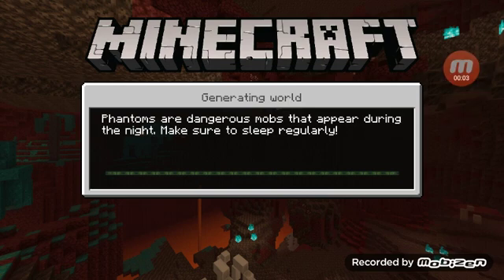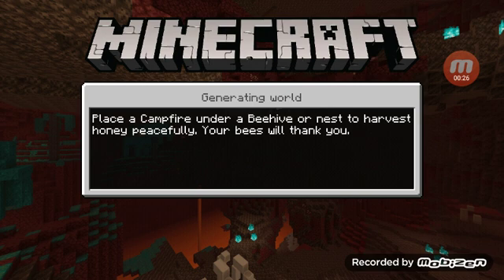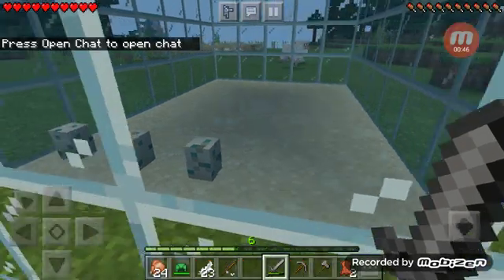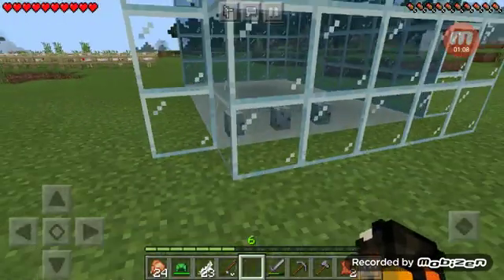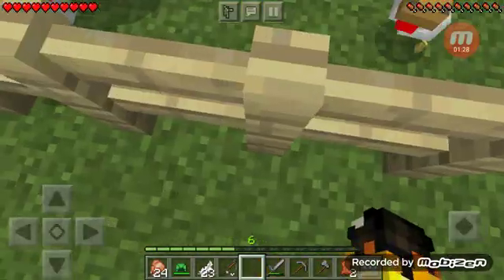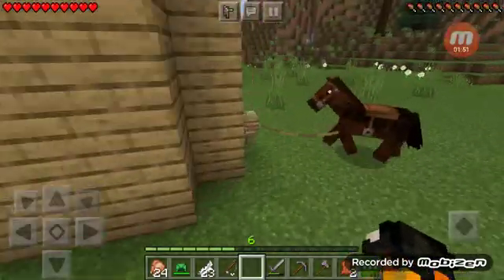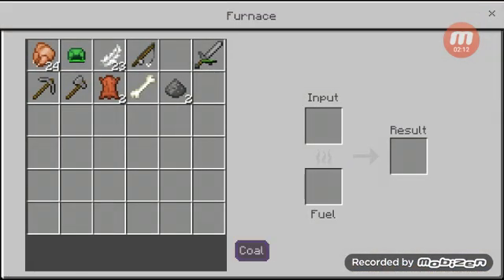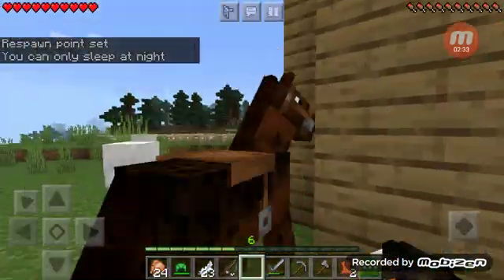A Vid For Freezie pop and the peeps